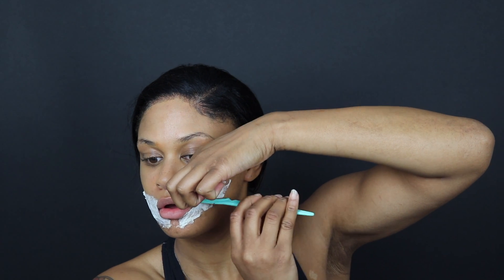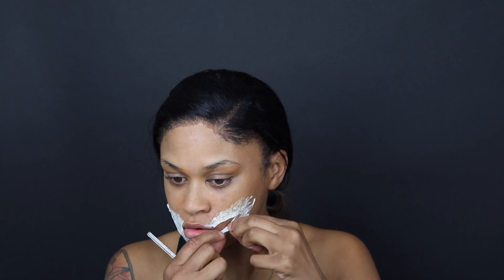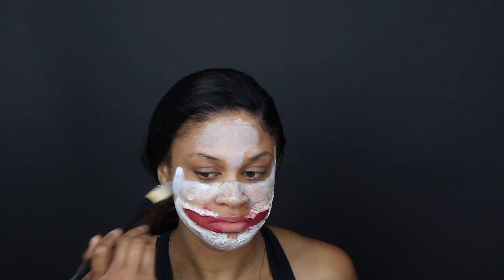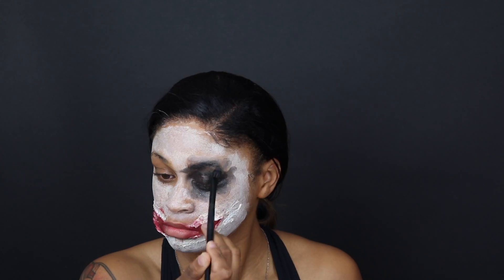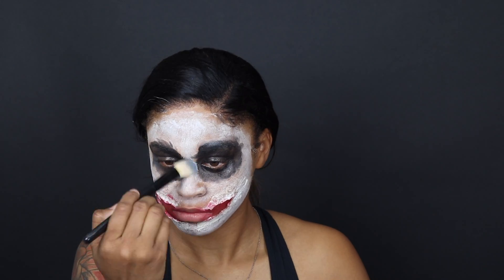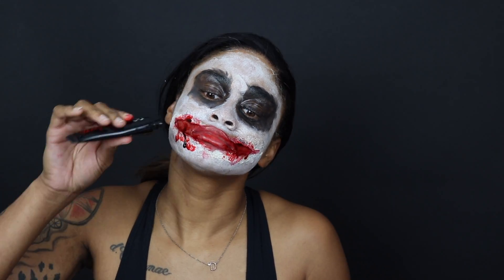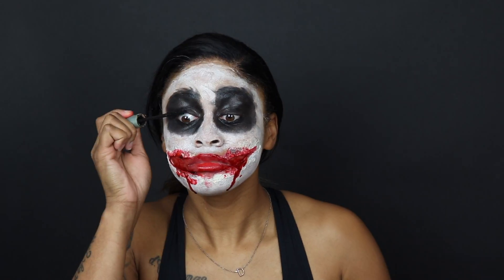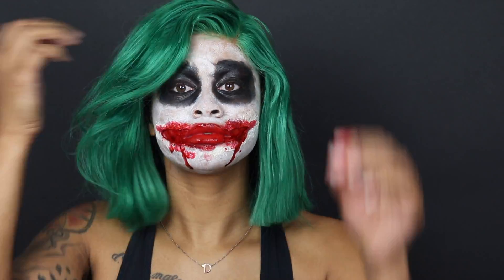Joker Makeup Tutorial w/ Chelsea Smile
Why So Serious!?

So I love the Joker and I decided to make the Joker my first SpookySeason makeup look! I also attempted to do a ChelseaSmile using SFX and I think it came out pretty good for my first time!

PRODUCTS USED

I got all of the products from Spirit Halloween
Liquid Latex
Blood Gel
Vampire Blood
White, Red, and Brown Face Paint